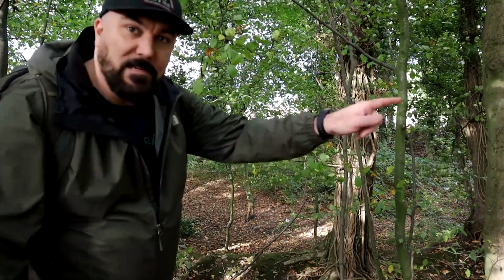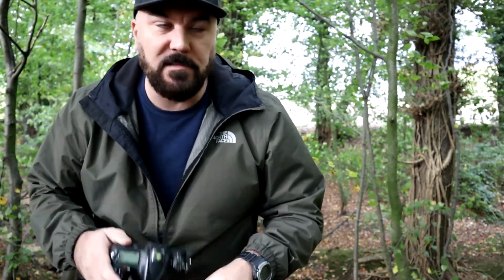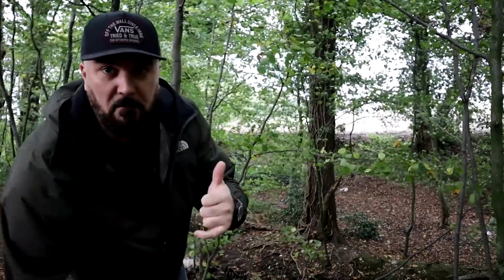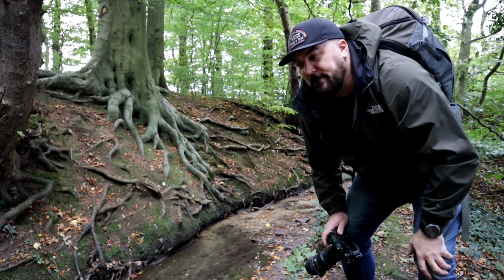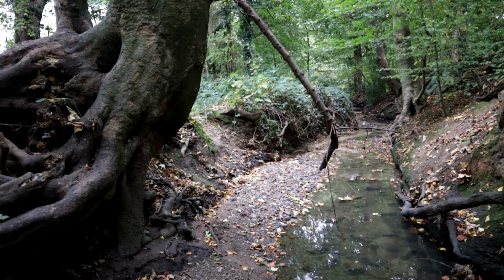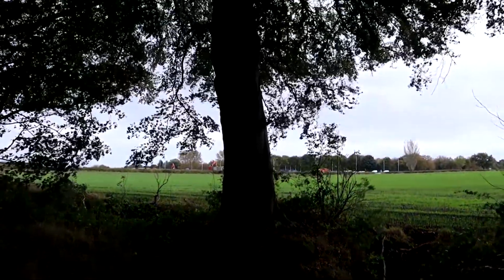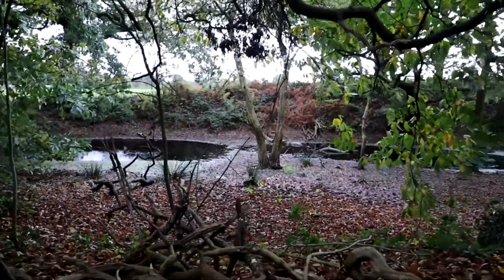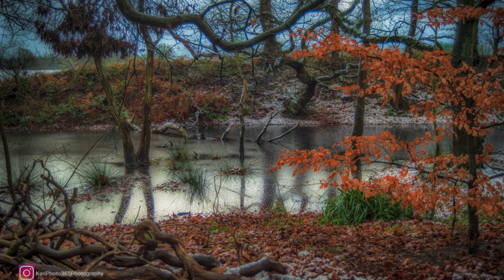Nothing Local To Shoot??? ( Think Again!! ) | Landscape Photography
I return to my local woods to look at shots I took through the dreaded LOCKDOWN and see what they look like in a different time and condition.

Web : Karlphoto365.com